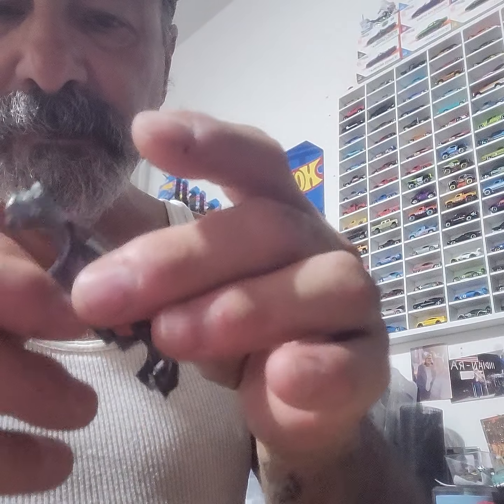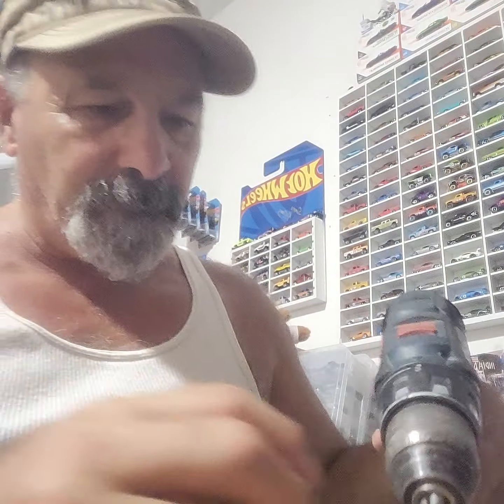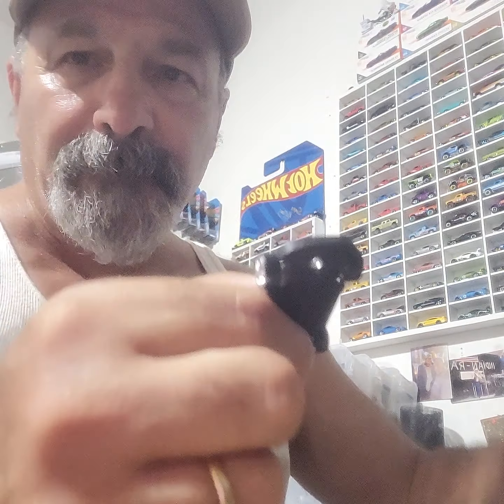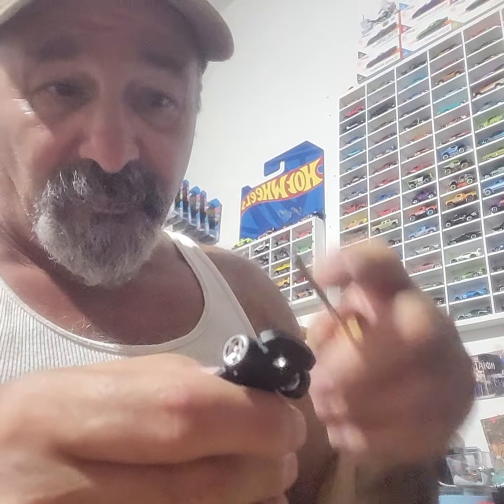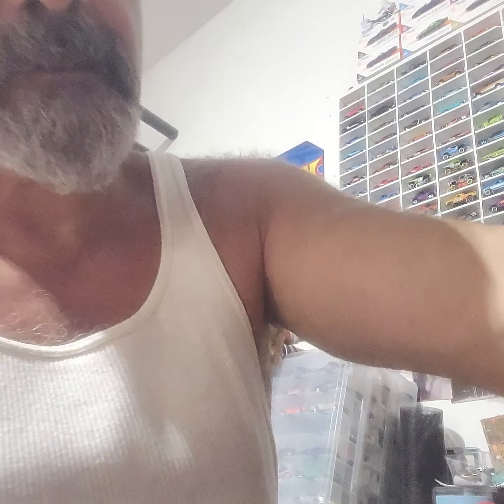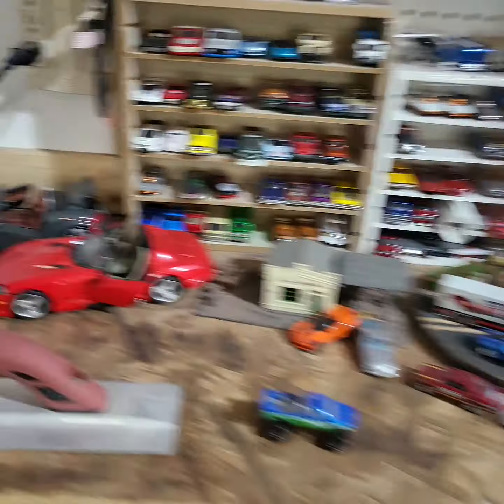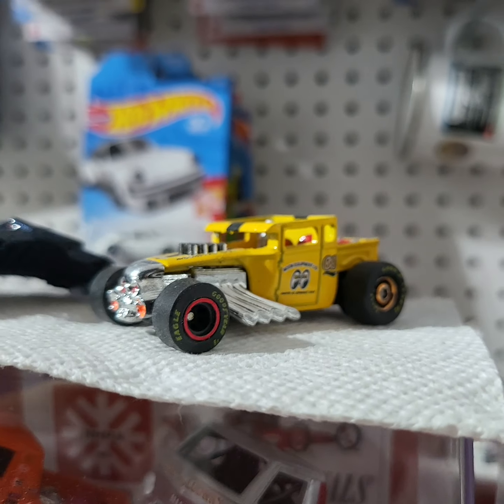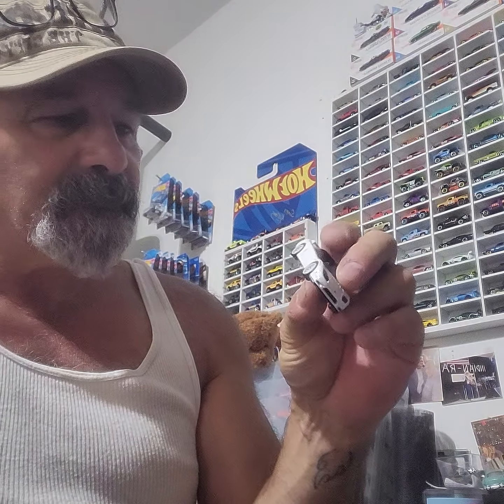wheel swap Tuesday!!!lol and give to the giving box !!!!